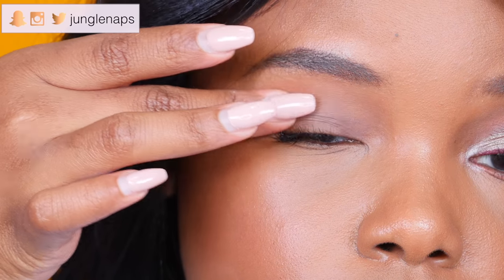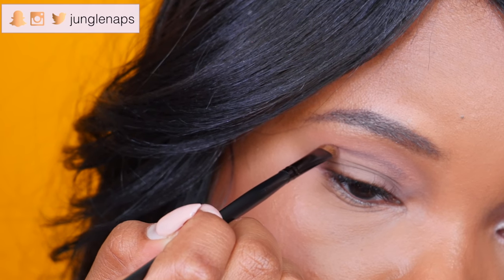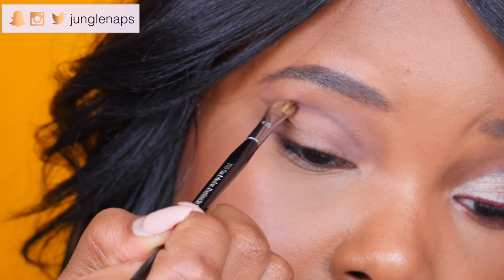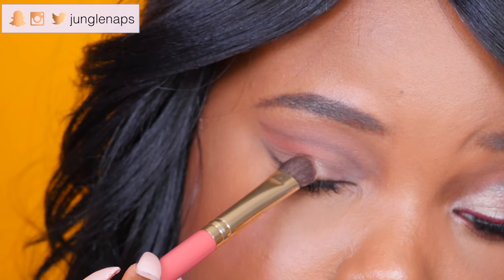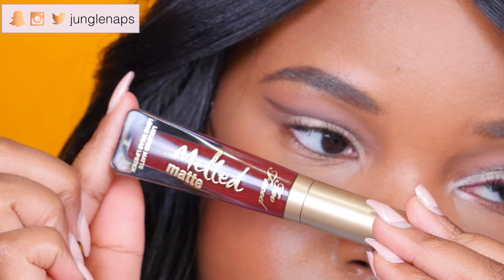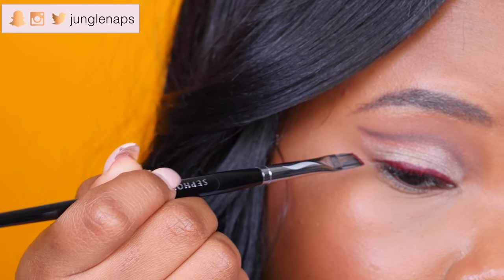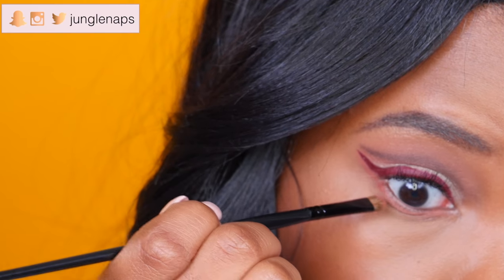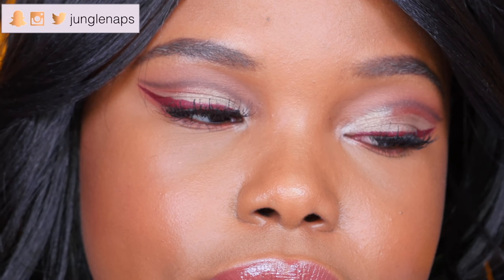Liquid Lipstick Eyeliner + Cut Crease On Hooded Eyes Makeup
Liquid Lipstick Eyeliner + Cut Crease Slay | Hooded Eye Makeup
Let's get ready to slay the holidays with this glam makeup for hooded eyes. This time I'm showing you how to do a cut crease with a cool liquid lipstick eyeliner trick.

Smashbox 24 hr photofinish primer
Anastasia Beverly Hills Modern Renaissance palette
Sephora Pro #15 brush
Sephora Pro #84 brush
Elf blending brush
Royal & Langnickel MD Eye shader
Royal & Langnickel Angled liner
Sephora Hipster #20 Lashes
Duo eyelash adhesive
Maybelline the colossal volum' express

► FTC None

WHAT IS A HOODED EYE?
A hooded eye ihas an extra layer of skin that droops over the crease, causing the lid to appear smaller. If you're looking for hooded eye makeup tutorials for the holidays, check out my 7 days of holiday slay playlist for some holiday glam.

WRITE TO ME HERE
Jensine Finn
34 Blair Park Rd